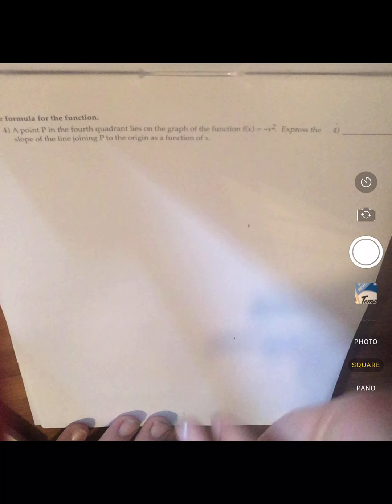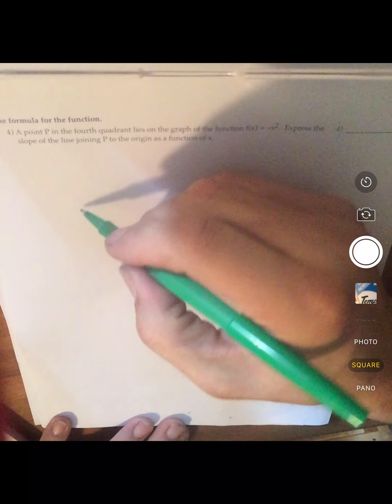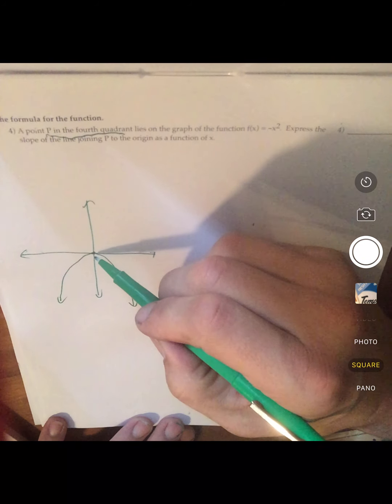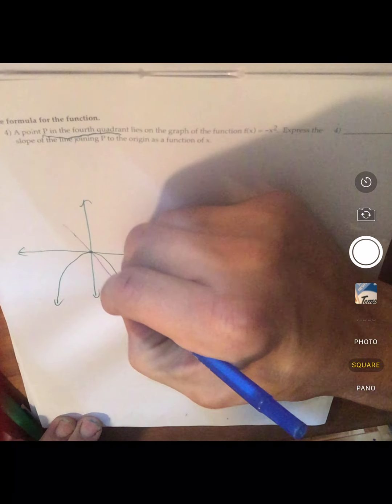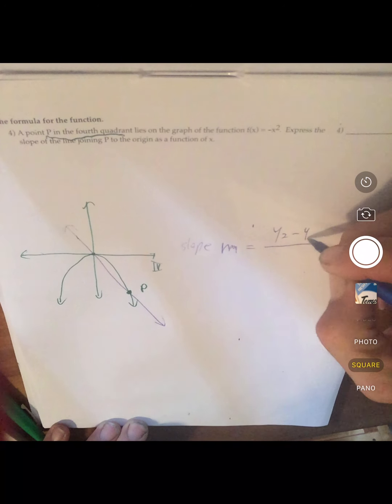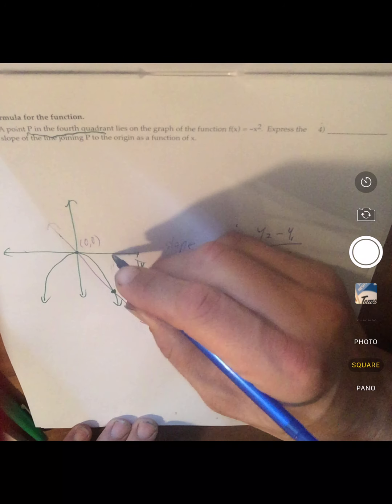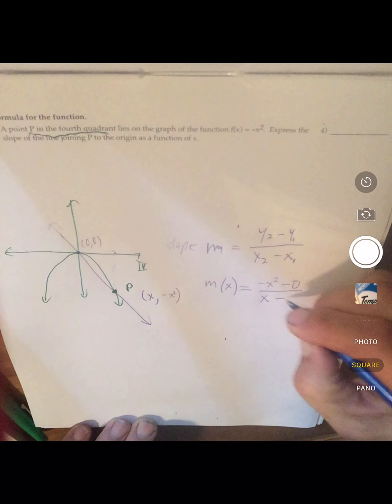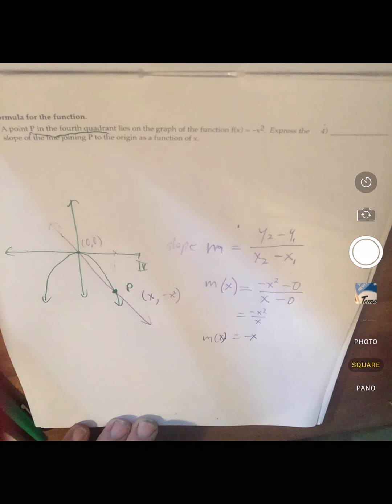Document 1 Problem 4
Graph question, and a good use of the following idea:  If a math problem is long and complicated, start making a picture of it, and tie each phrase in the problem to the picture.  A good labeled sketch can clarify what is going on.